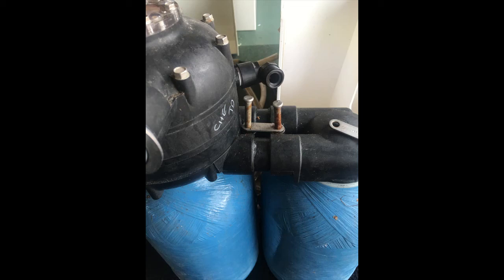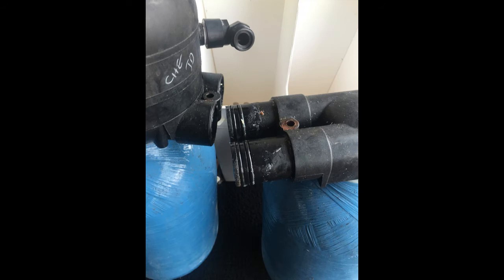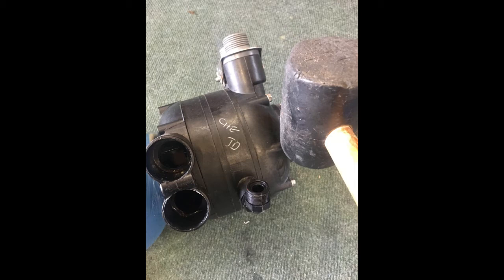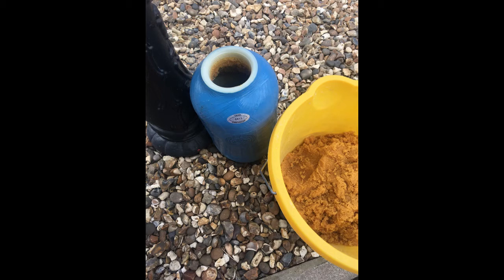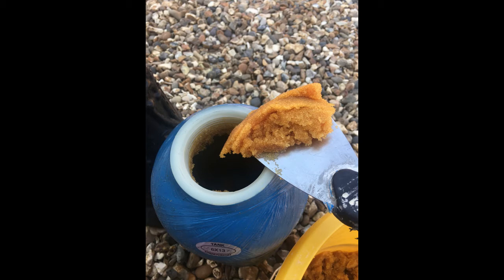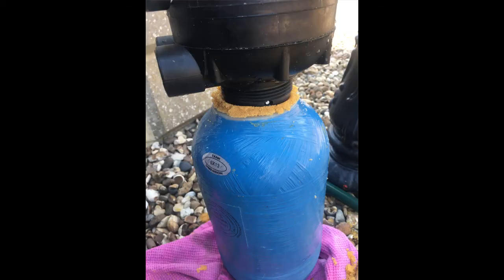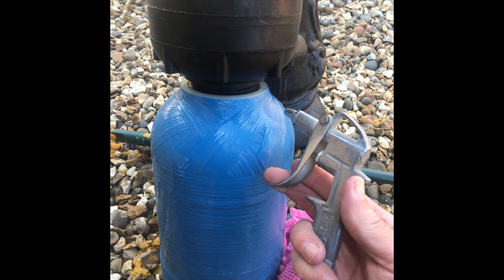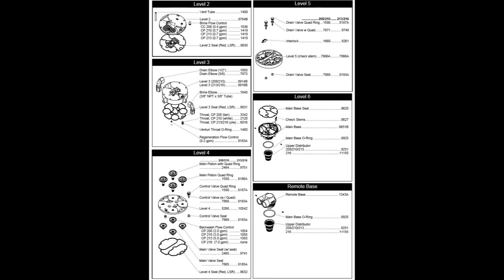Kinetico Water Softener Resin Replacement - Easy Do It Yourself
How to Replace the Resin in a Kinetico Water Softener (Step-by-Step)

Replacing the resin in your Kinetico system can restore soft water performance, especially if the system is old, water has a high iron content, or regeneration isn’t working properly. Here’s how to do it yourself:

🧰 Tools & Materials You’ll Need:
New resin media (usually 8% crosslink standard softener resin – check your tank size)

Funnel or resin loading tool

Shop vac or siphon hose (for removing old resin)

Rubber gloves, bucket, and old towels

Silicone grease (for reassembly seals)

Optional: gravel underbed (if your model uses it)

🧭 Step-by-Step Resin Replacement Guide:
1. Shut Off and Bypass the System
Turn off the main water supply.

Engage the bypass valve to isolate the softener.

2. Relieve Pressure
Open a nearby faucet to release pressure in the lines.

3. Disconnect the Softener Tank
Detach the control valve from the top of the resin tank (carefully).

Lay the tank on its side or upright in a drain-safe area.

4. Remove the Old Resin
Vacuum out the old resin with a wet/dry vac through the top port.

OR use a siphon or dump it out (messier).

Be careful not to damage the riser tube inside the tank.

5. Inspect and Clean the Tank
Check for cracks or buildup.

Flush the tank with water to clean the inside.

6. Refill With New Resin
Plug the riser tube with tape or a cap to avoid resin falling into it.

Use a funnel to slowly pour new resin into the tank.

If needed, add gravel first (1–2 inches) before resin.

Typical tank needs 0.75 to 1.5 cubic feet of resin depending on model.

7. Reassemble the Unit
Remove the plug from the riser tube.

Apply silicone grease to O-rings and threads.

Reattach the control valve and secure all fittings.

8. Restart and Rinse
Turn the system back to service position.

Slowly turn water back on to fill the tank.

Manually regenerate the system to rinse the resin bed and flush out fines (small resin particles).

Run water from a faucet until it's clear.

✅ You're Done!
Your Kinetico softener should now be working like new, with fresh resin that efficiently removes hardness and improves water quality.